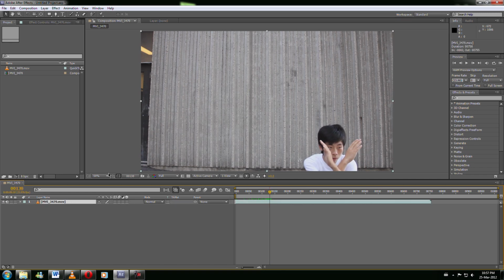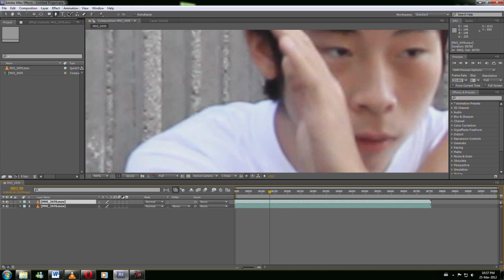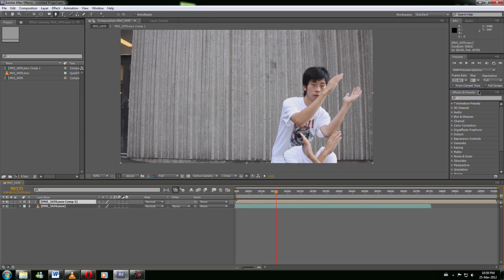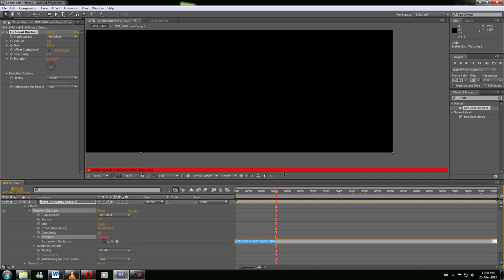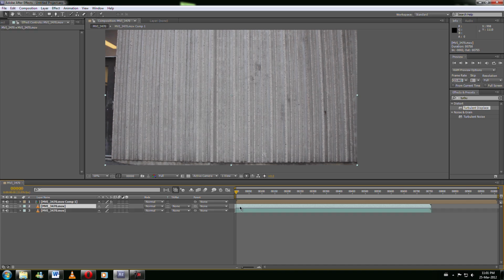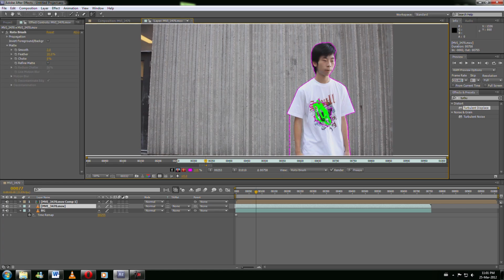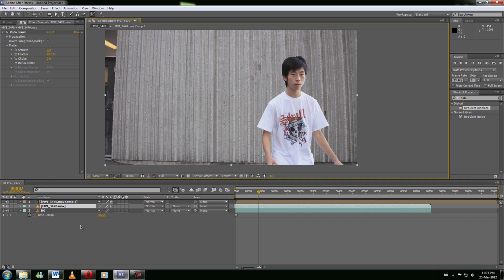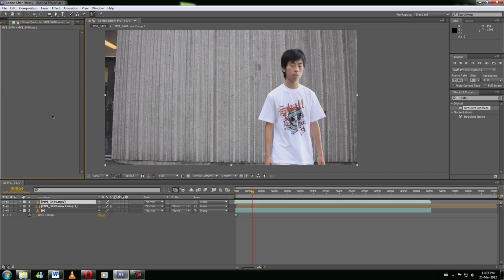Rotobrush tutorial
Finally, sorry for the wait for those who were looking for it.